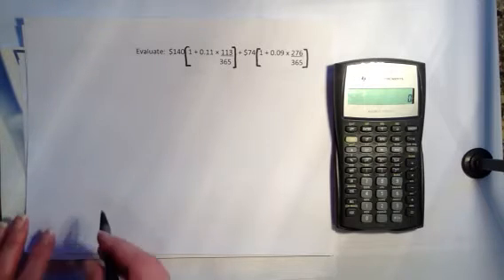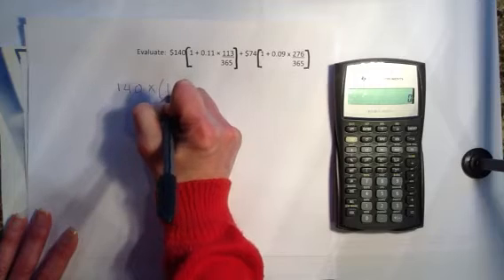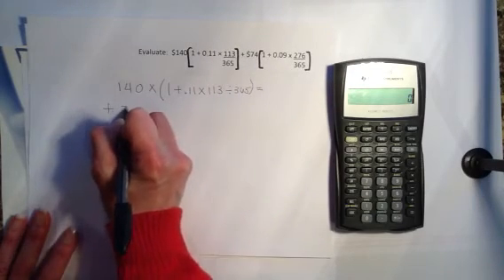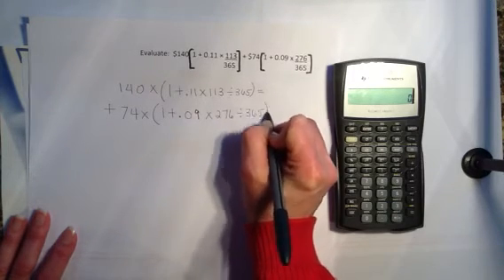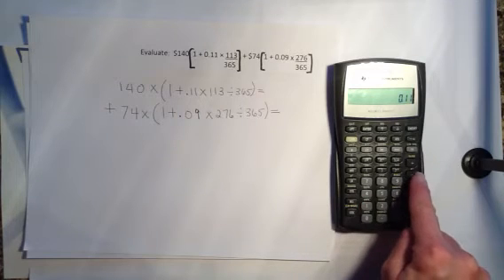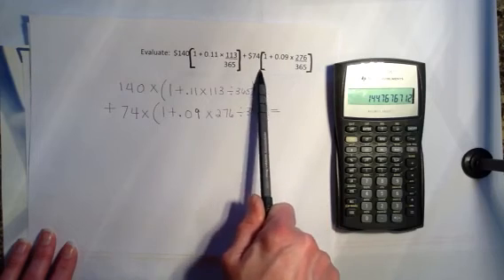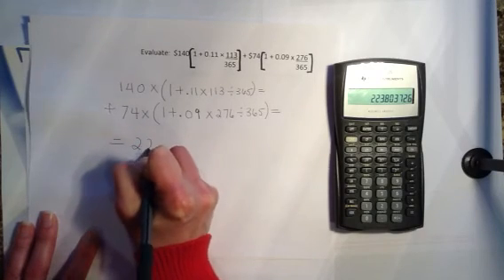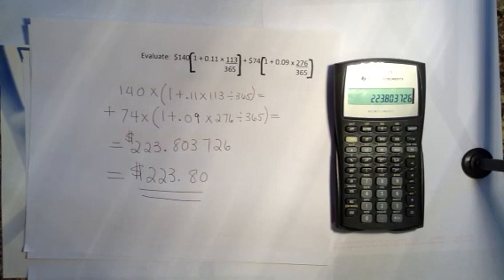Calculator Use Problem 1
Problem to show how to use a Texas Instrument BAII+